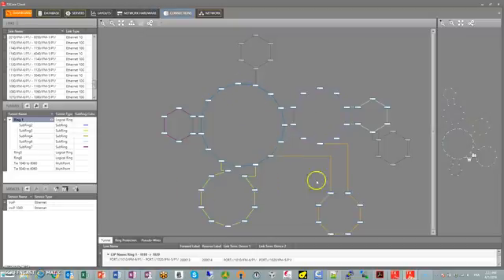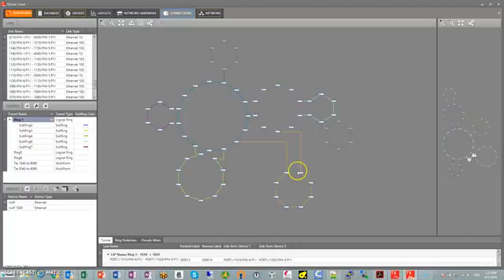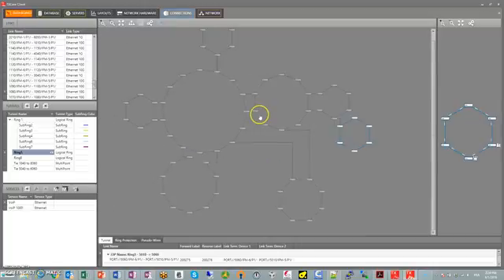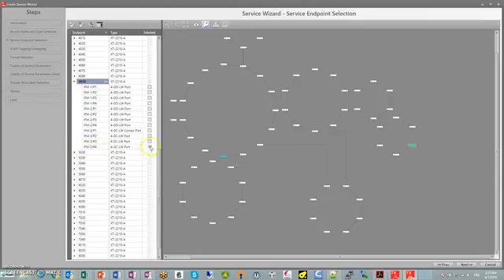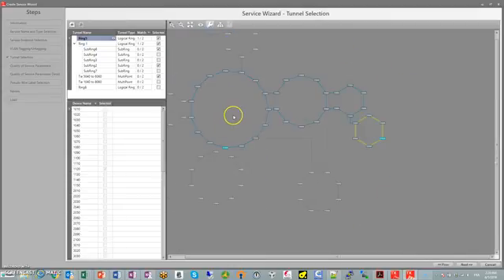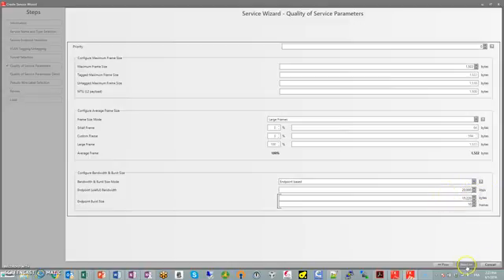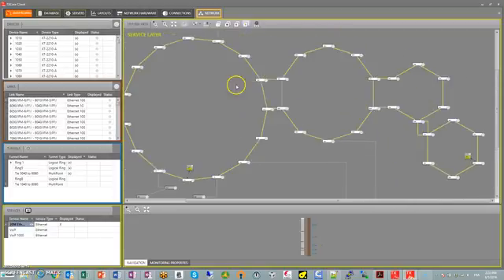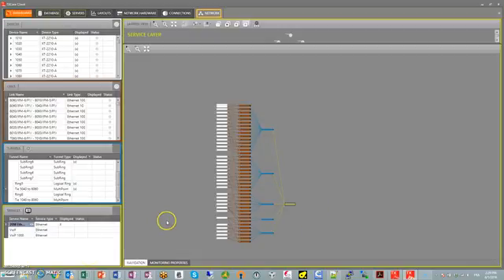XTran R2.1: Creating a 20M Ethernet Service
Create a Ethernet PWE over MPLS-tp